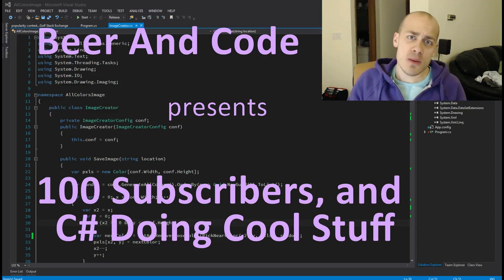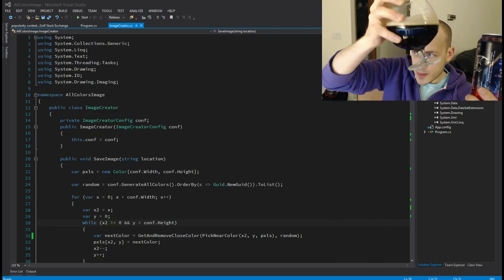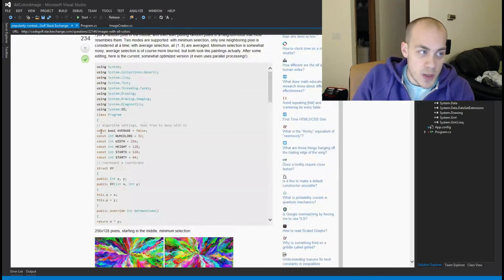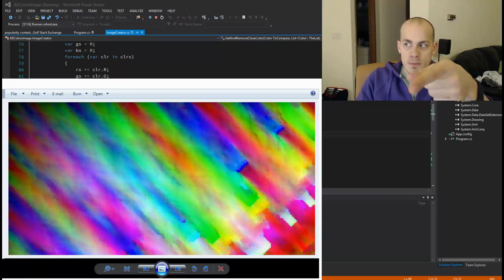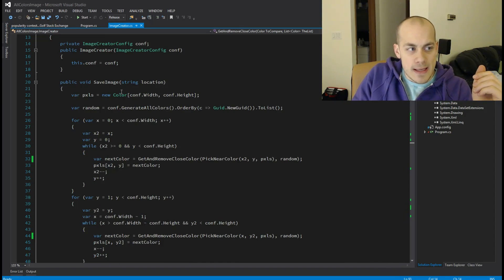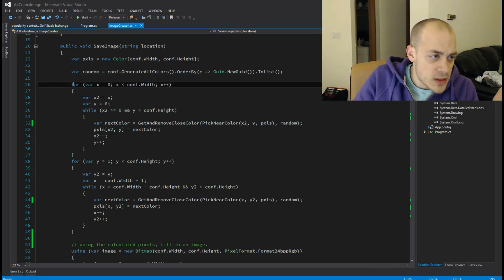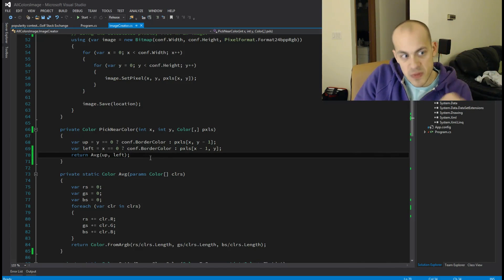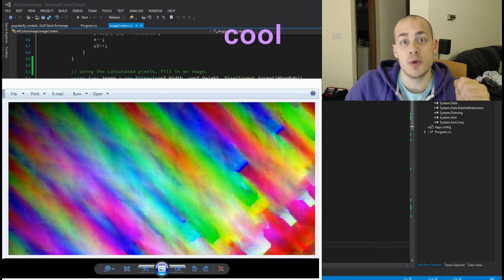B&C - C# Image Creation and 100 Subscribers!!!!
Benny Hill Theme taken from the Benny Hill Show (Please don't take my video down.)